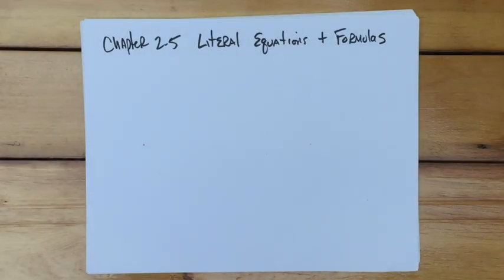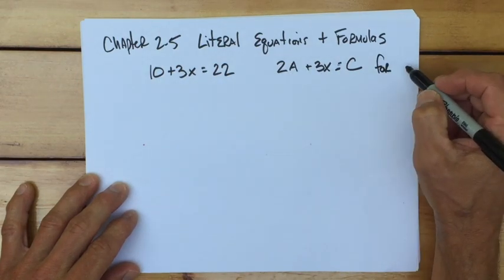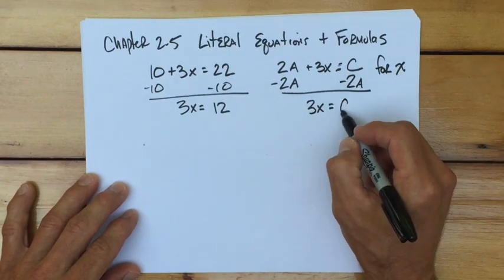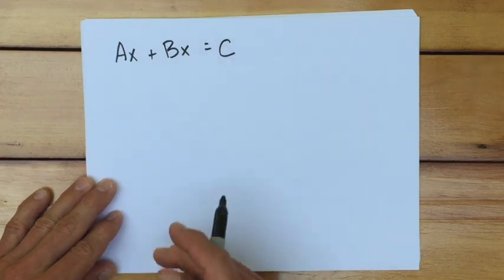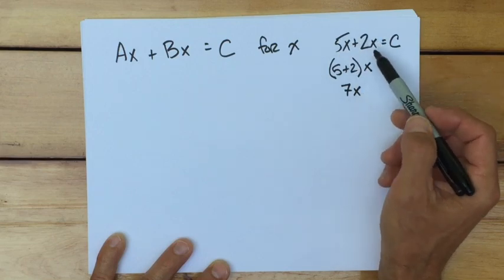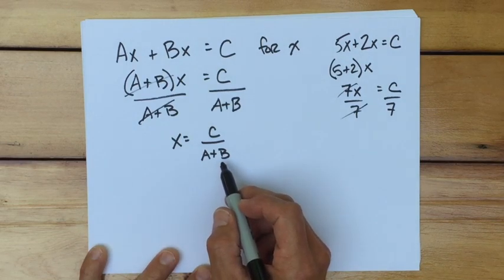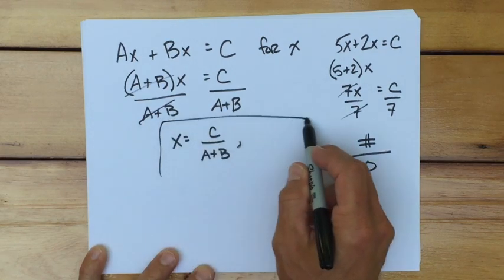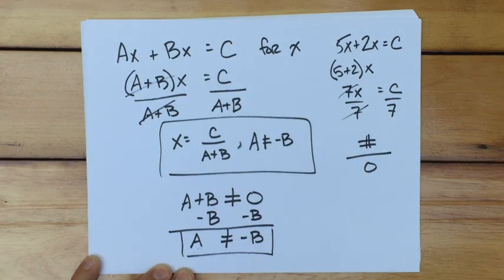Algebra 1: 2-5 literal equations and formulas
This video is about Algebra 1: 2-5 literal equations and formulas